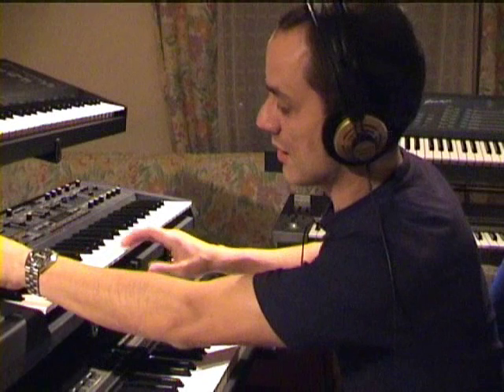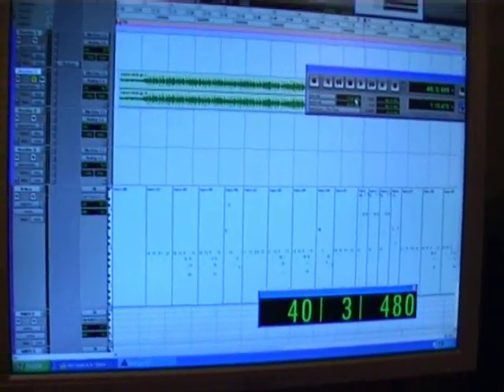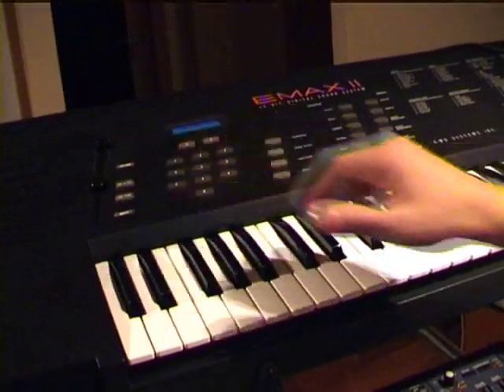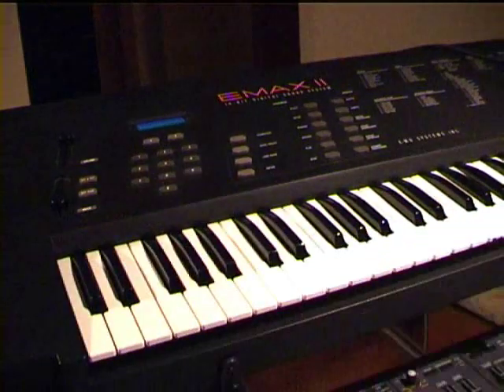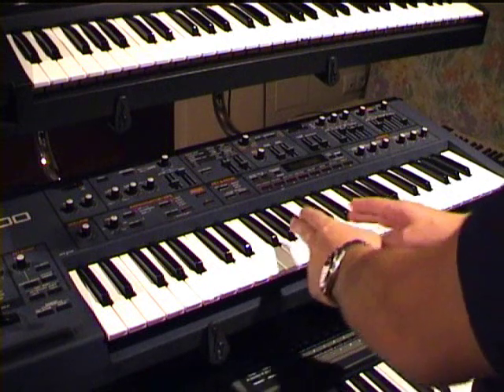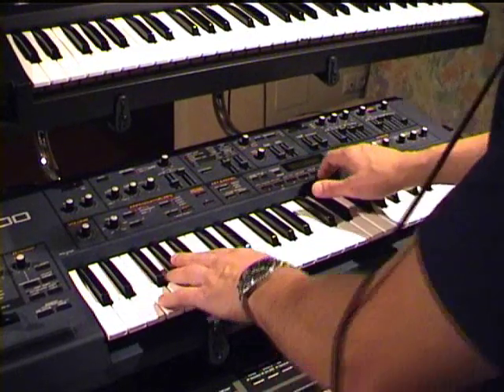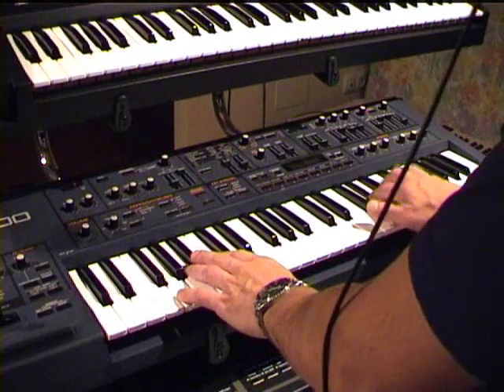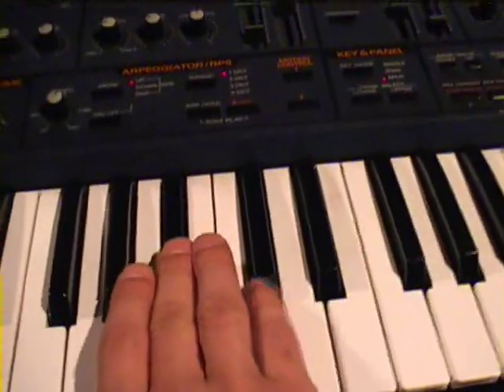How Did I record Yazoo "Don't Go" (Part Two)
A film about the way I work on my covers, like a making of.
Showing how do I search for sounds, organize them, record my backtrack, etc.
(contains short clips from the original track, used for technical purposes only).